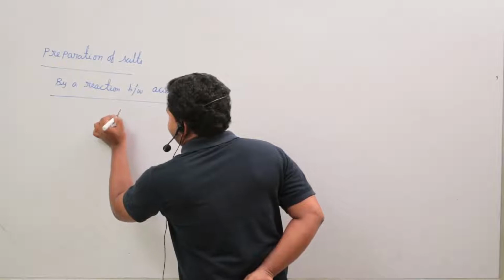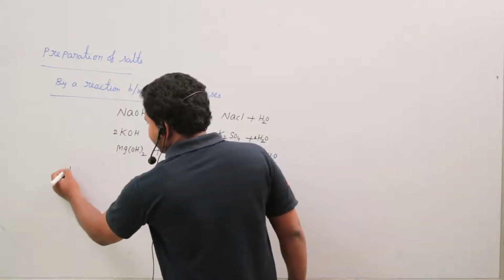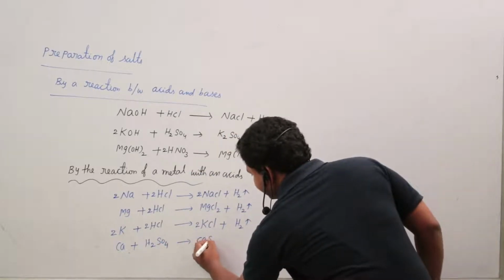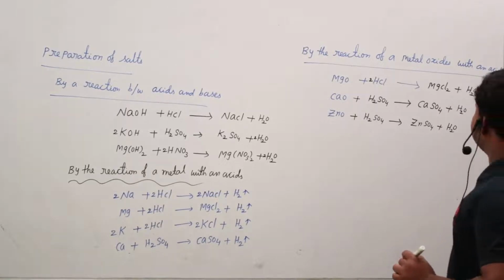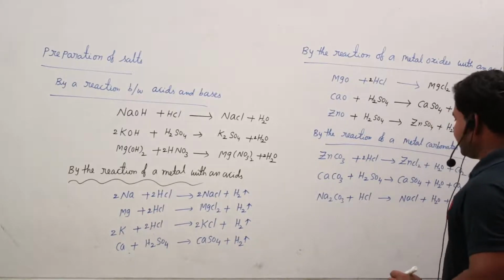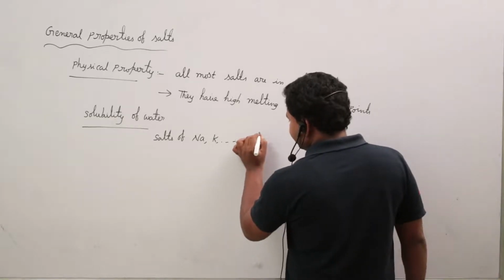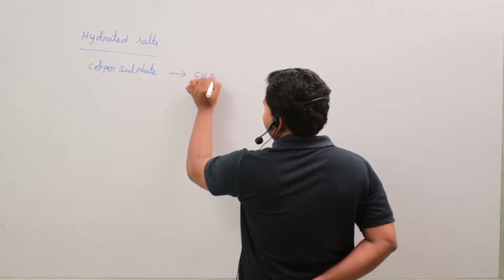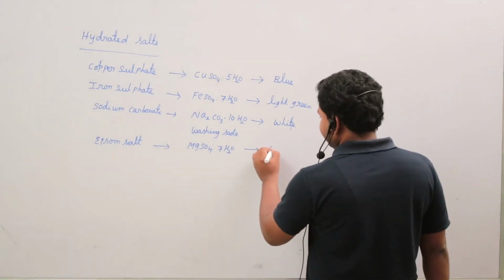Preparation Of Salts Acids & Bases Class X Ssc 1